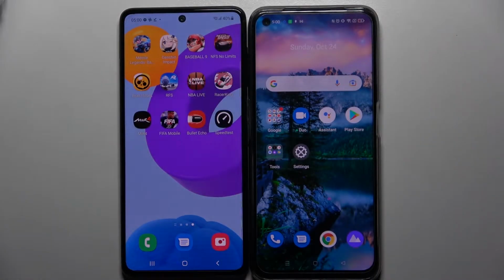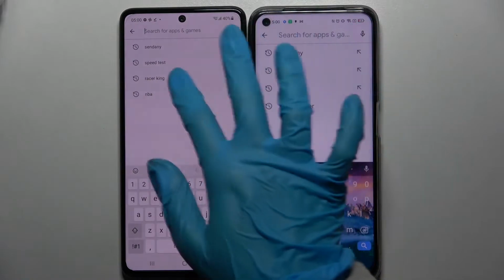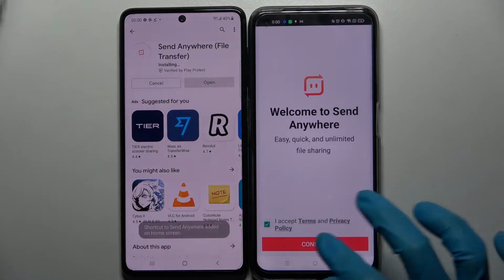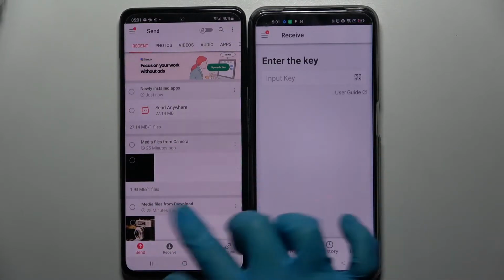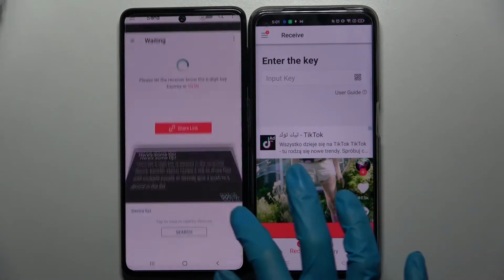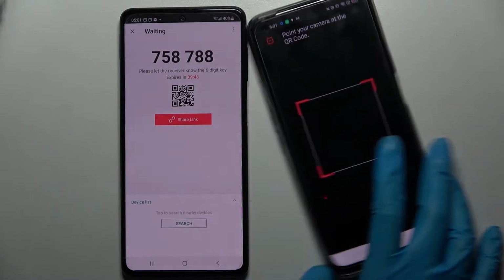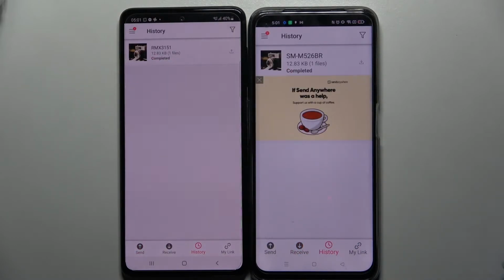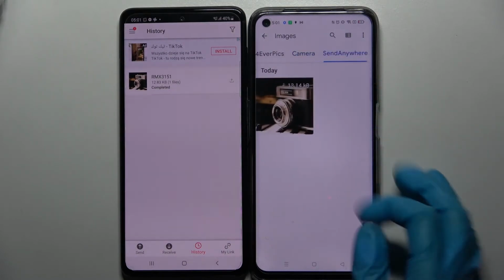Transfer Files From SAMSUNG Galaxy M52 5G to REALME Device - Use Send Anywhere App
Find out more info about SAMSUNG Galaxy M52 5G:
Hi! Today we want to show you how to use the Send Anywhere app to transfer files from SAMSUNG Galaxy M52 5G to REALME device. Before we start, you need to download Send Anywhere on your SAMSUNG Galaxy M52 5G and on the REALME device and then follow our steps to successfully transfer all files.

How to use Send Anywhere to transfer files? How to install Send Anywhere on SAMSUNG Galaxy M52 5G? How to download Send Anywhere on SAMSUNG Galaxy M52 5G? How to transfer files from SAMSUNG Galaxy M52 5G to REALME Device? How to use Send Anywhere app to transfer files between SAMSUNG Galaxy M52 5G to REALME Device? How to transfer files from SAMSUNG Galaxy M52 5G to REALME Device?